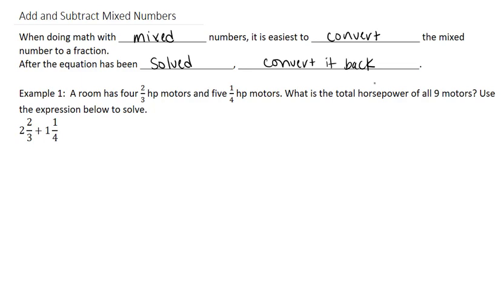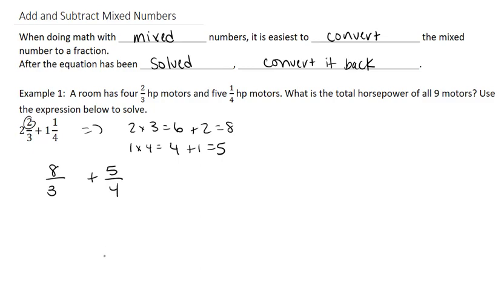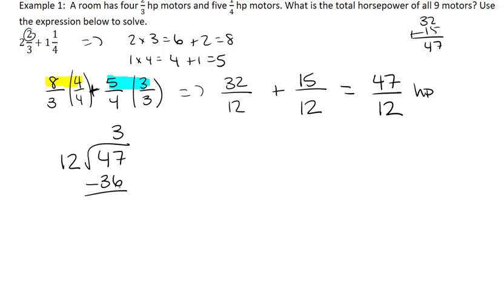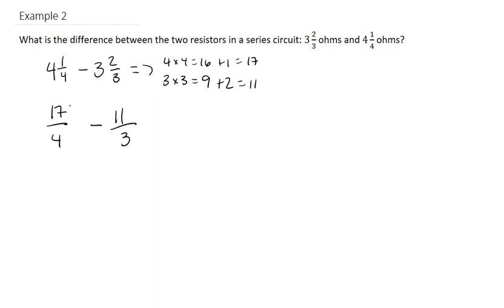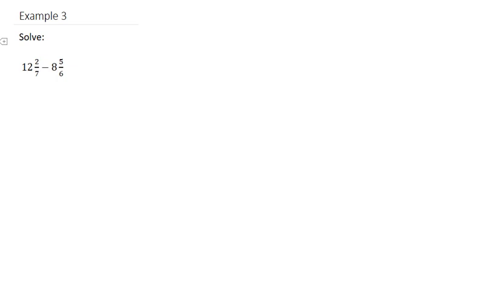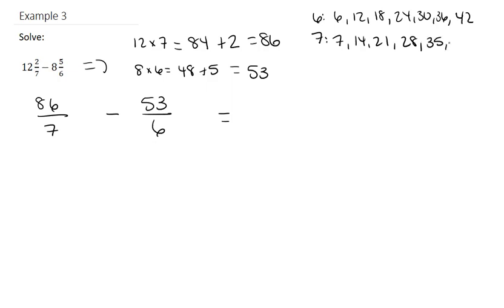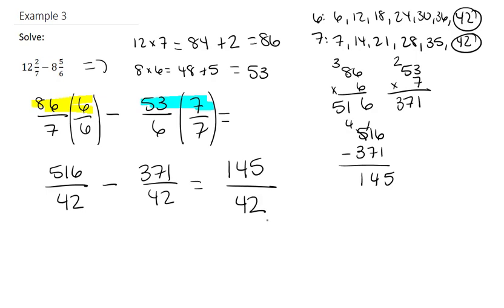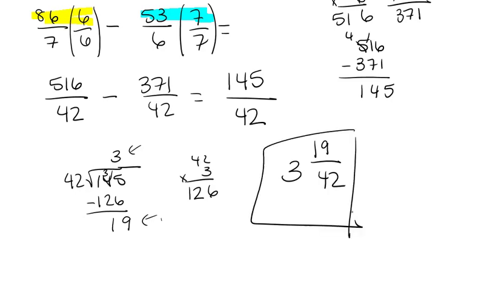Technology MAP 117 Add and Subtract Mixed Numbers